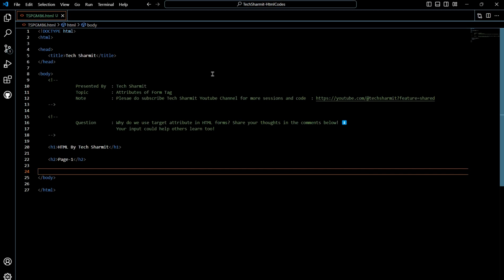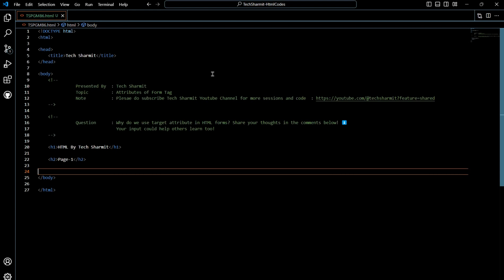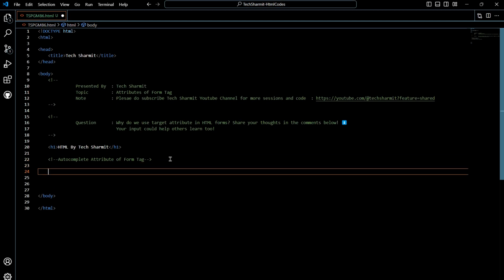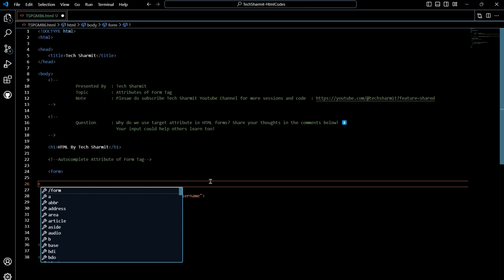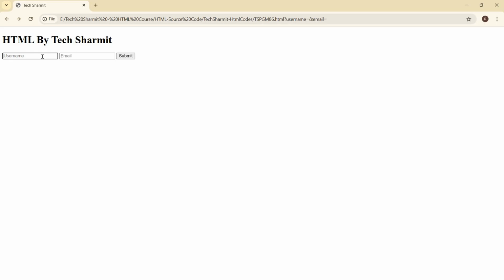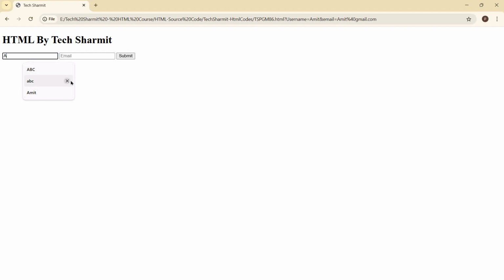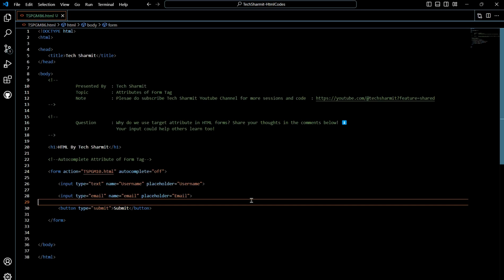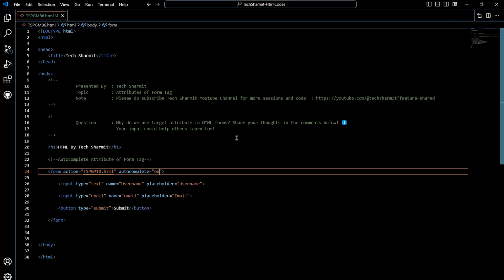Form Tag Attribute in HTML: Autocomplete attribute in HTML Forms (Session-86)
Form Tag Attribute in HTML: Autocomplete  attribute in HTML Forms (Session-86) : In this video, we dive into the autocomplete attribute in HTML forms, explaining how it works, why it's essential, and how you can use it to improve user experience. This tutorial covers the purpose of autocomplete in web forms, helping you understand when and how to enable or disable it. Whether you're a beginner or experienced developer, this tutorial will enhance your HTML skills. Watch till the end to see practical examples and code demonstrations.

Topics Covered:

1.Introduction to Form Tag Attribute in HTML - Learn about the various attributes available in the HTML form tag, focusing on the autocomplete attribute and its role in improving form usability and user experience (English).

2.What is the Autocomplete Attribute in HTML Forms? - Understand what the autocomplete attribute does in HTML. We discuss how it can help users by auto-filling previously entered data, enhancing the efficiency of form completion (English).

3.Using Autocomplete Attribute with Different Input Fields - Discover how the autocomplete attribute works with various HTML form input fields like text, email, and password. Learn when it’s beneficial to enable autocomplete for better user experience (English).

4.Advantages of Using Autocomplete in HTML Forms - Explore the benefits of using the autocomplete attribute in HTML forms, including faster data entry, improved accuracy, and enhanced user satisfaction. This section highlights why autocomplete is crucial for web forms (English).

5.Practical Examples of Autocomplete Attribute in HTML - We provide code examples showing the autocomplete attribute in action. See how to apply it to your HTML forms to enhance the user experience with easy, auto-filled data (English).

6.Best Practices for Autocomplete in HTML Forms - Learn the best practices for using the autocomplete attribute in HTML forms. Understand when to enable or disable it to ensure optimal user experience and data security (English).